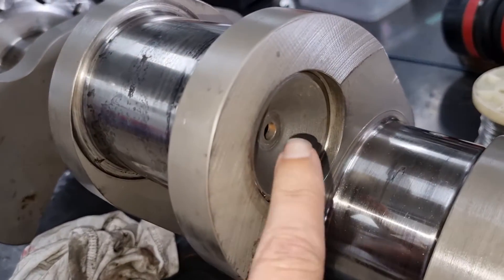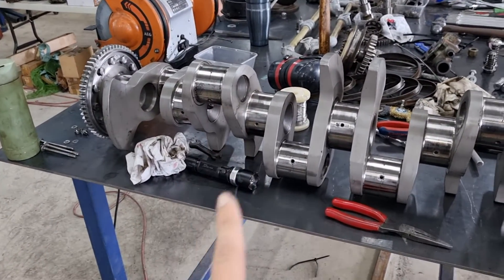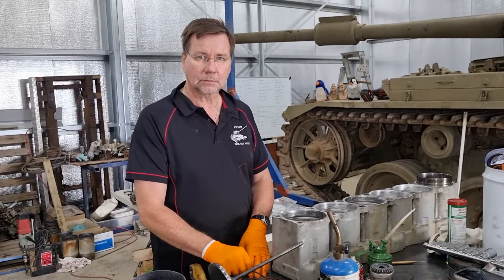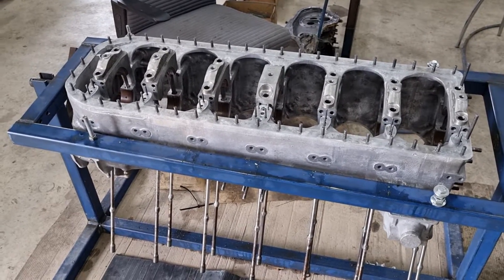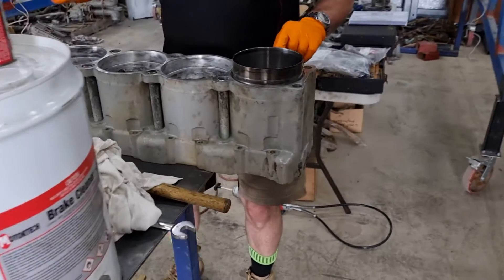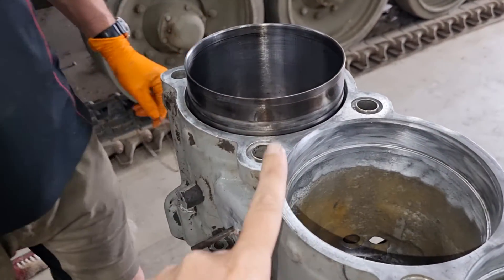Happy Crankshaft, Cranky Lottie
Today I talk about the crankshaft, the engine block, and the liners.